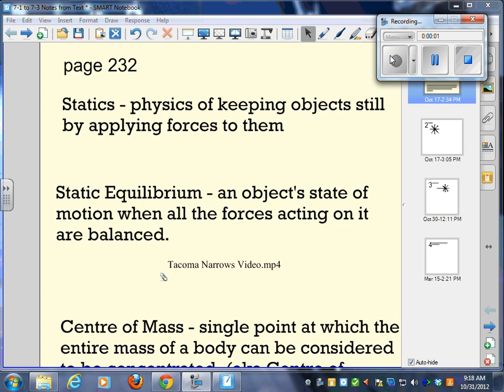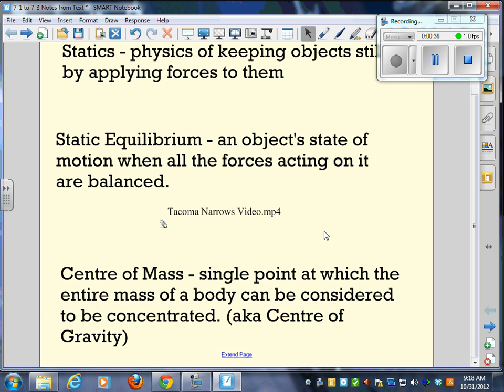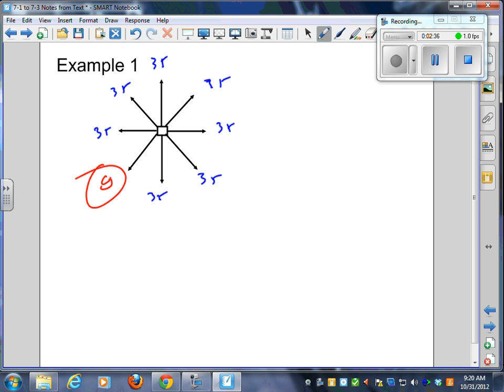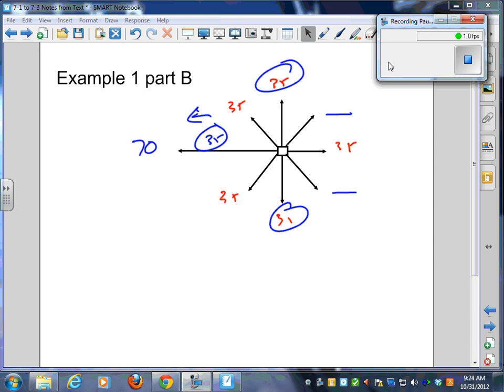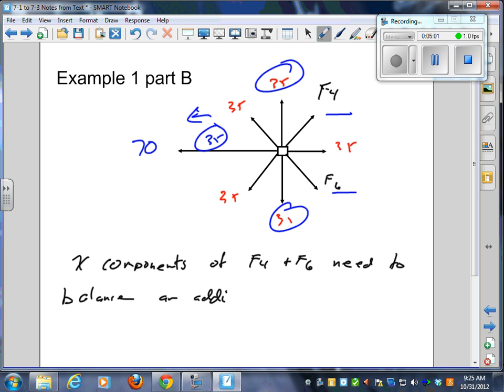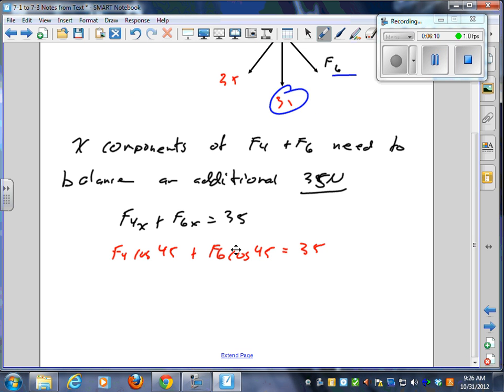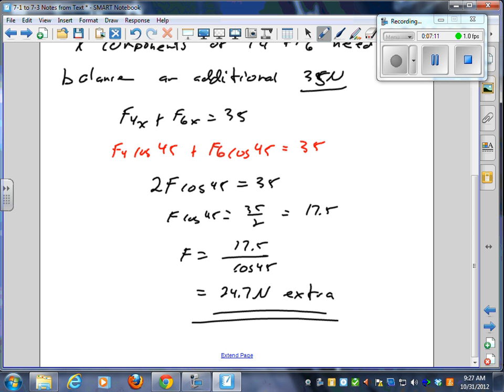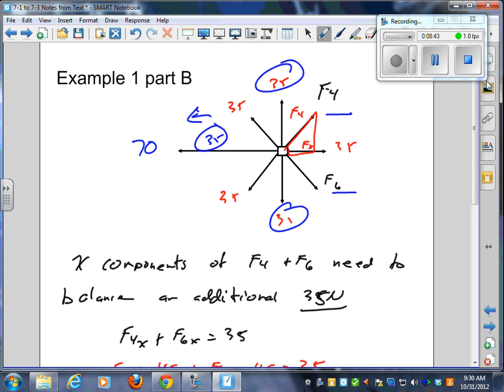text book examples pg 235